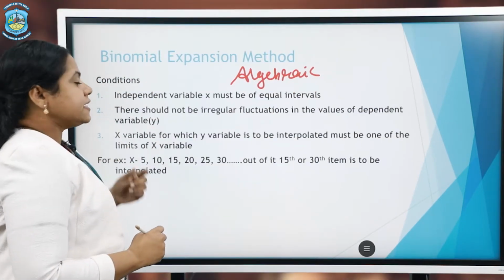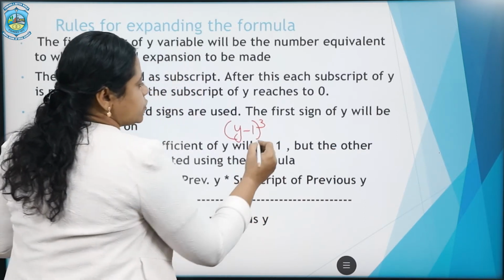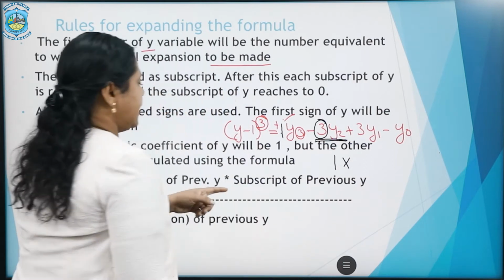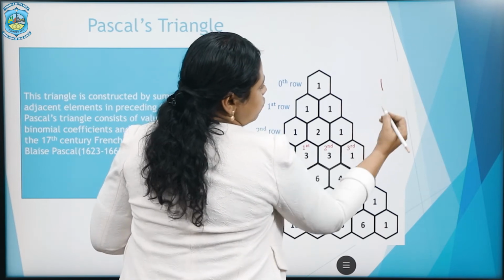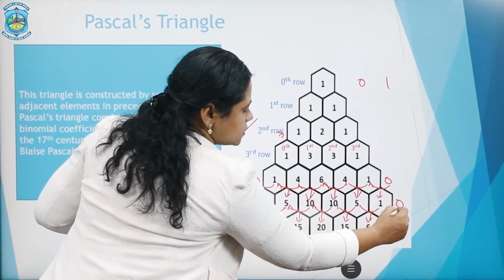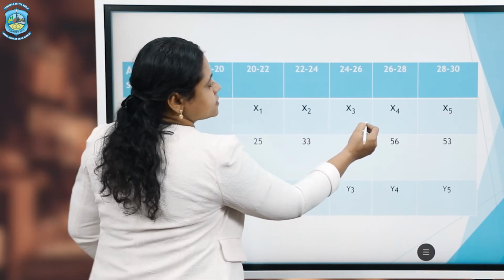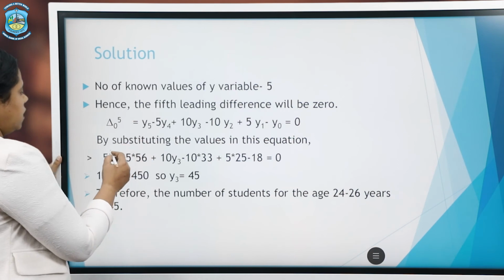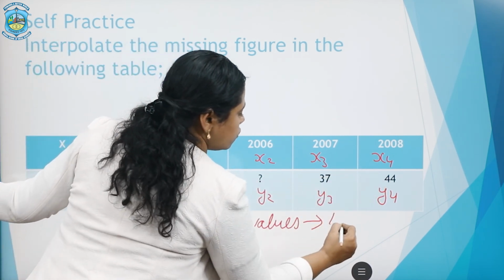SUBJECT - STATISTICS,TOPIC - BINOMIAL EXPANSION METHOD